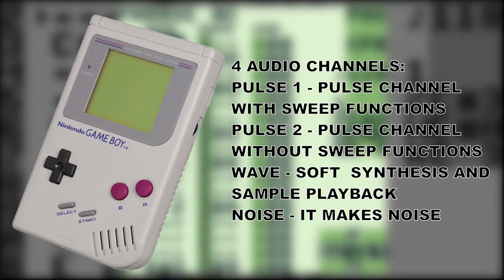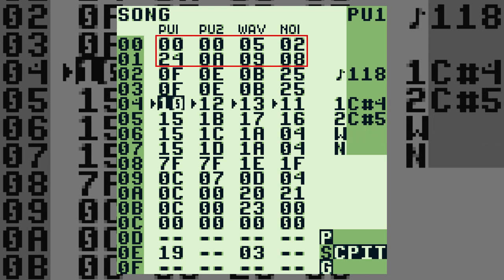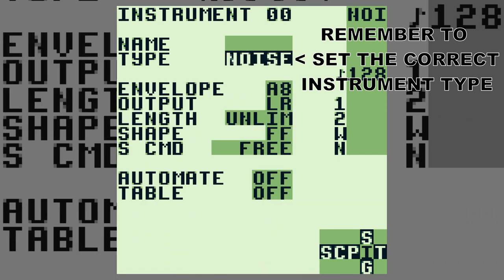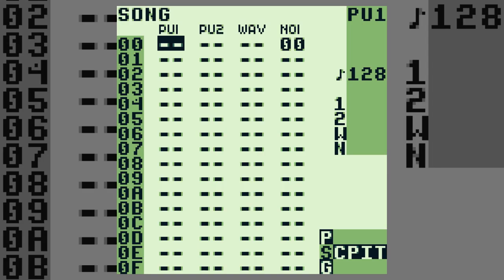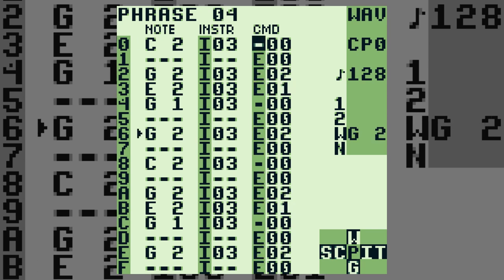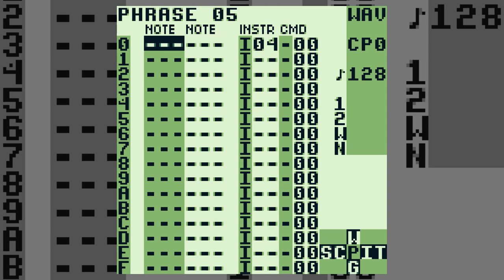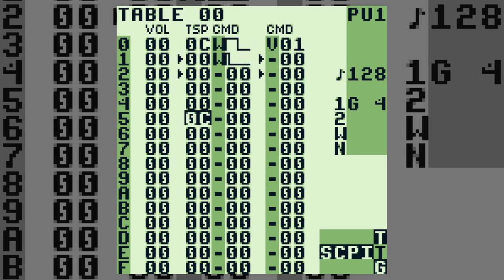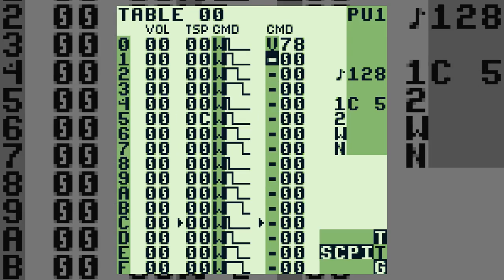Making music on the Nintendo Gameboy - LSDJ tutorial (basics)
Download my latest release, which includes all the LSDJ save files

TIMECODES:
01:49 The interface: Screens and Hexidecimals
04:27 Controls: The basics
05:15 The Noise channel: Creating noise instruments
09:07 The Pulse channel: Pulse instruments and using commands
11:01 The Wave channel: Wave instruments, synthesis and kits
14:38 Percussion: Kits and basic synthesized drums
16:42 Tables